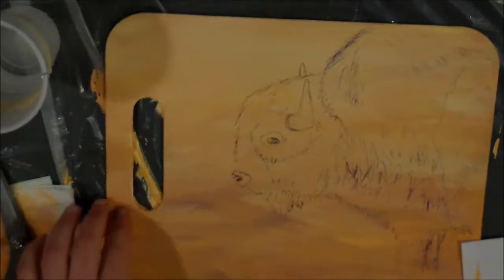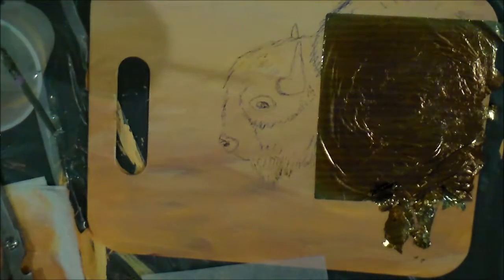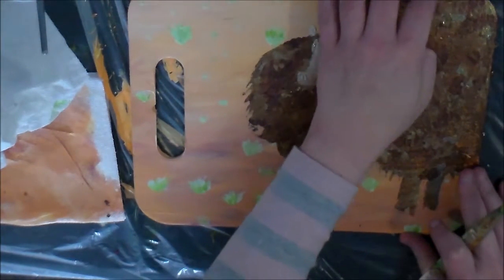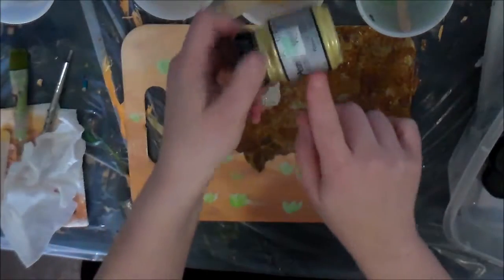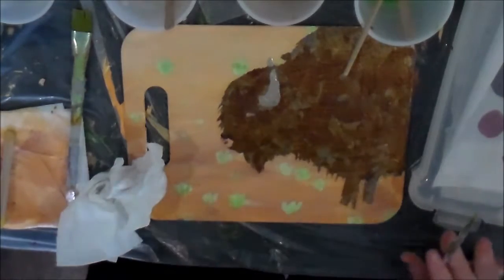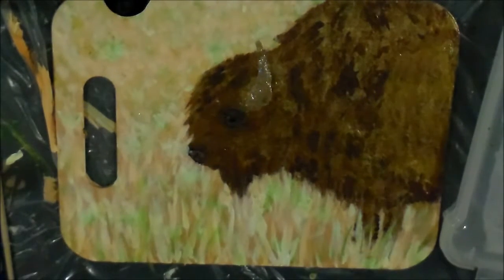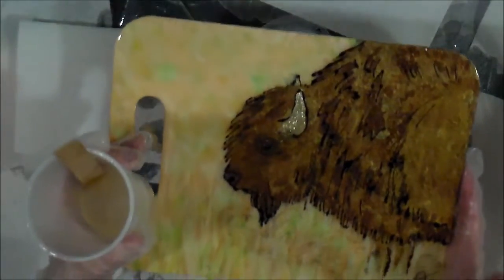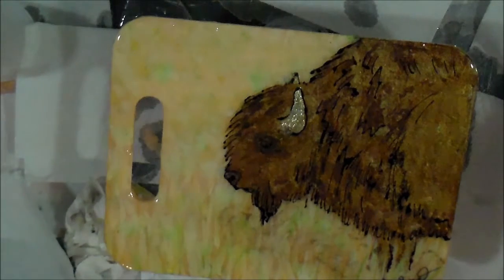Buffalo gold leaf resin pour cutting board a mixed media experiment